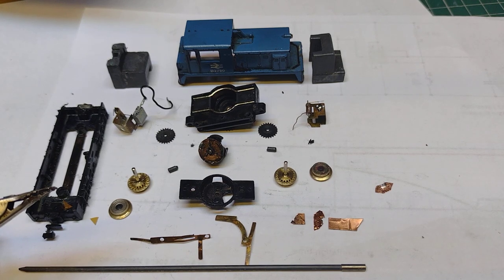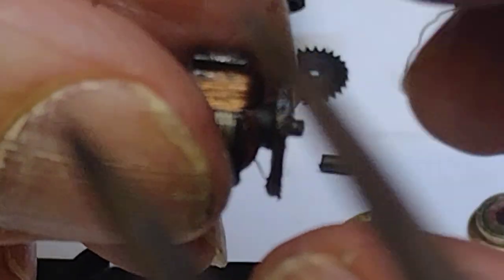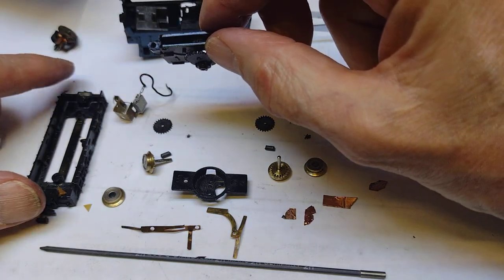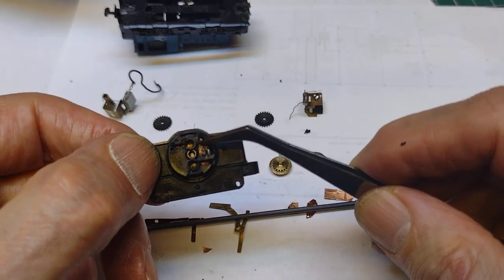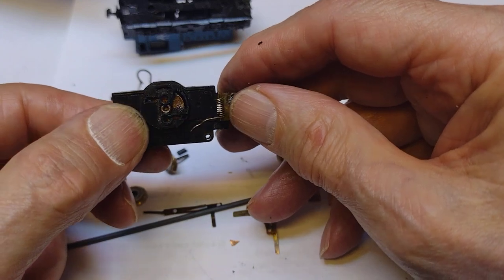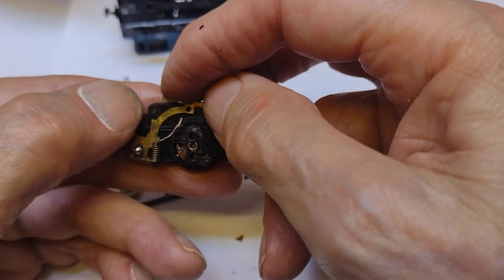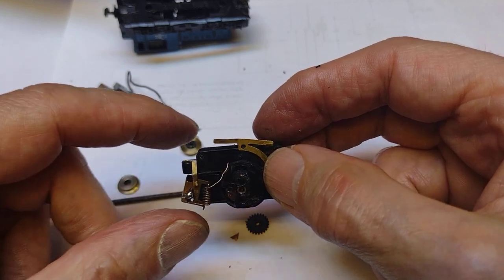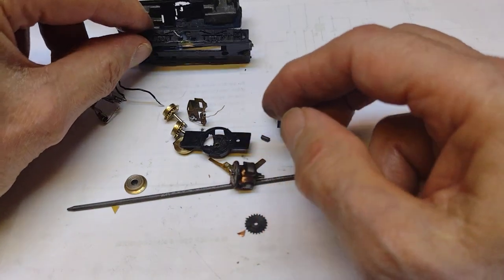Lima N gauge shunter rebuild.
Previous video used 2mm diameter copper discs to extend the carbon brushes but the commutator was damaged and so it didn't always start. An attempt was made to repair it using sticky back copper foil (not plastic!) but that failed due to glue problems and trying to solder to the thin copper. This video shows how the engine could be rebuilt.